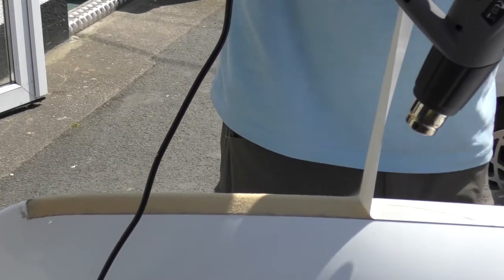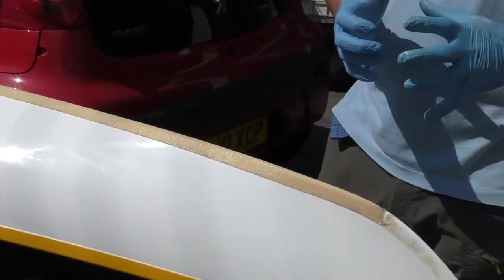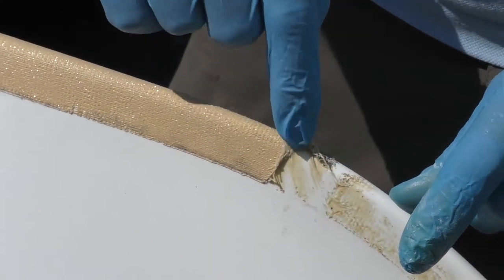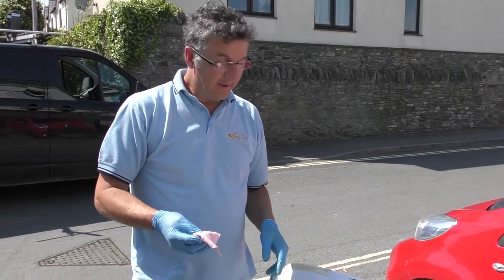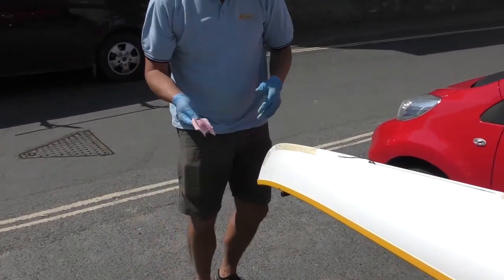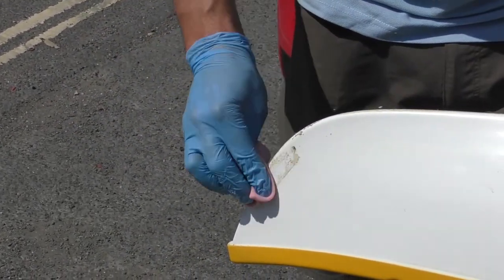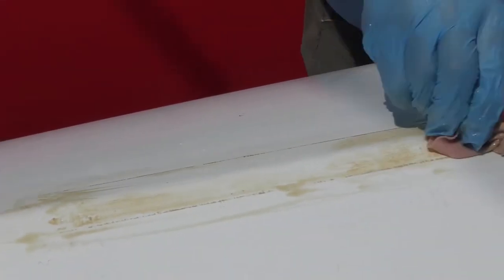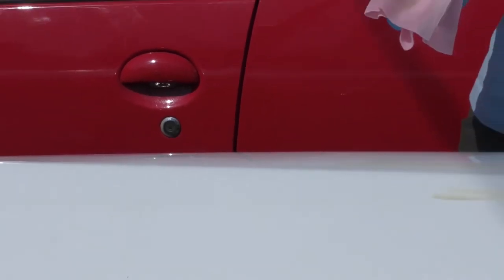KeelEazy Tutorial - How to Remove Protective Strip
Chris Reed showing how to remove a worn KeelEazy Strip.

More about KeelEazy:

KeelEazy protects the vulnerable areas of boats simply, effectively & inexpensively. This peel and stick material is lighter and more abrasion resistant than traditional fiberglass tape with gel coat. It can be applied to any composite or Thermoformed  kayak, Jet Ski, dingy, etc... and takes just minutes to install. Removes easily with a heat gun, apply it full length or on specific wear spots.

Versatile, quick & inexpensive
The solution to avoiding scrapes, scuffs & dings; it sticks to almost any material (we haven’t found anything it won’t stick to yet!)

Self-adhesive PVC strip
Providing an extremely durable surface anywhere that abrasion is a concern

Ideally suited to the keel of a kayak
It is also used on boats, canoes, jet skis, car doors etc.

Easily applied
To fibreglass, Polyethylene, thermoformed ABS, skin on frame, canvas, Roylex and metal surfaces and can be moulded over compound curves with the use of a heat gun

Ideal for rental fleets, schools & training centres
Giving an extra season on the boats and an increased return on investment

Can be applied full length or on specific wear spots
And removed by applying heat from a hair dryer or heat gun and peeling it away